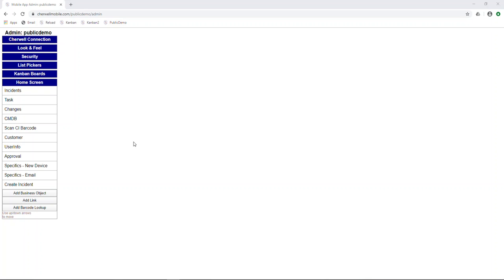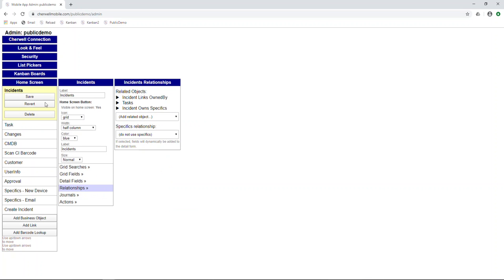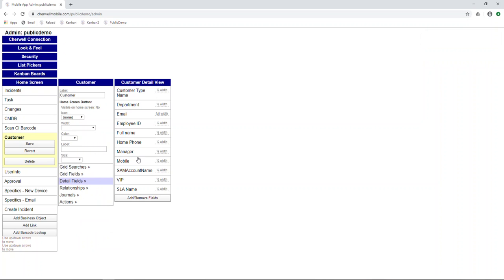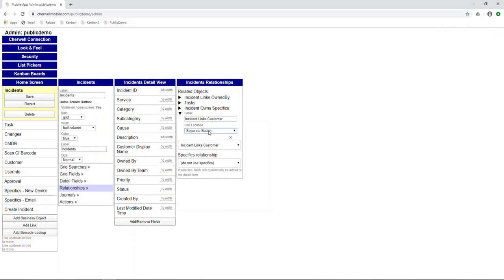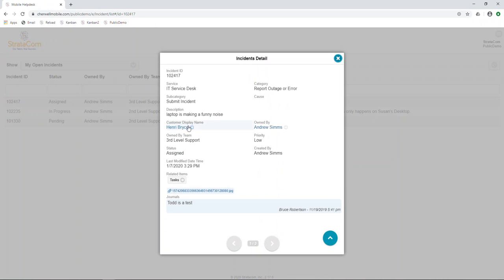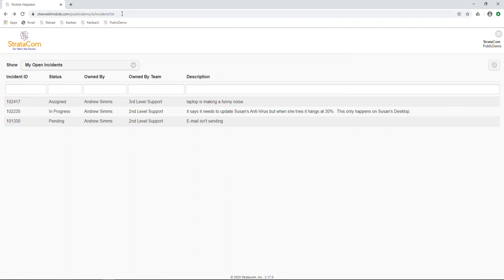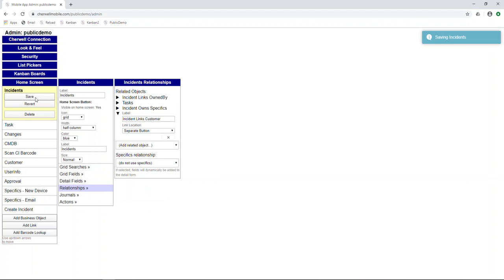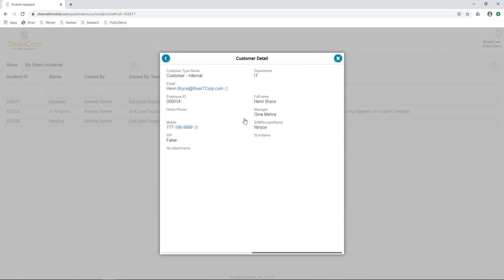Cherwell Mobile Development Studio: How to link a related Object to an Object in the mobile client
Do you want to work with Tasks tied to incidents, changes or work orders?  View customer contact cards?  Create related records for the main Cherwell Objects?  This video will show you how.